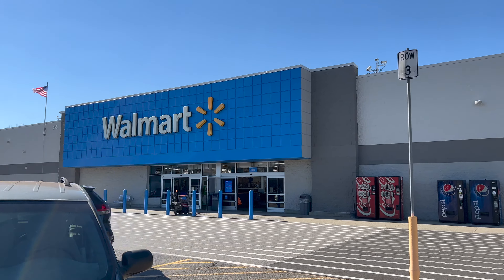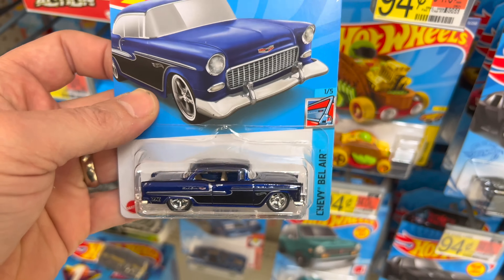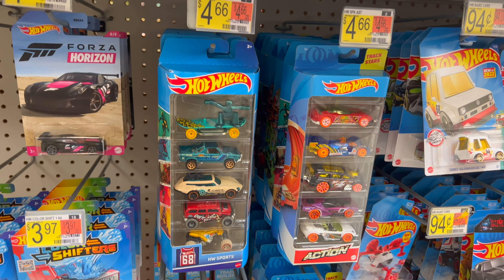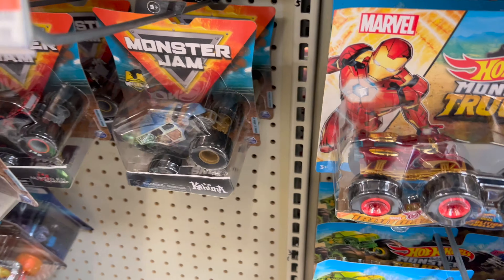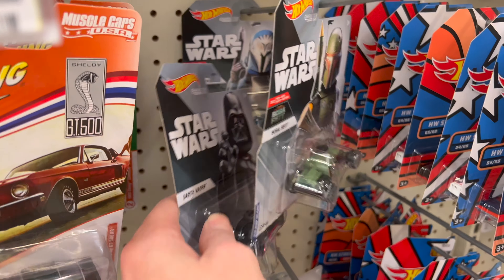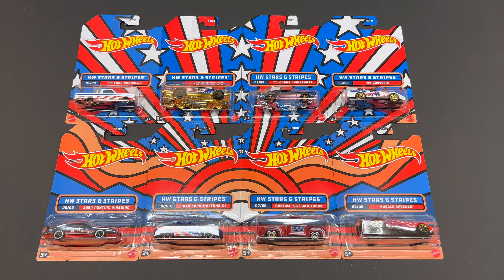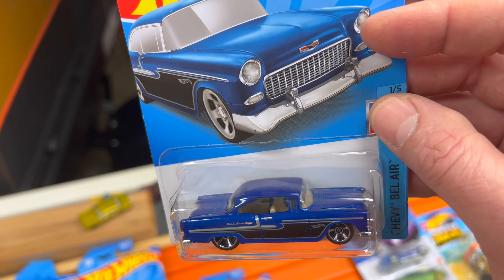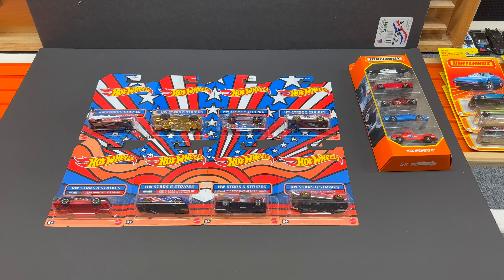Hot Wheels picking: A Case Super and Regular Treasure Hunt found! New 2022 Stars & Stripes..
Local Walmart trip yields new Hot Wheels A Case offerings. They are a little behind as far as new cases go, but that's ok when you see what's in there! Plus some extras at the end from some previous stops.   ⇊  Click below for more links!  ⇊

As you probably already know, the pegs have been very empty lately. The "Haul" portion of the video will show you the few extras I have managed to find. It's hard to justify a peg hunting video when there is so little out there to view!

All of my cars currently ranked in the stack and the display are stock. No added weight, no axle swaps, no sanded wheels.. The only thing done to the cars is graphite wheel prep.

Featuring:
(0:15) - Freshly stocked pegs!
(14:29) - The Haul
(19:16) - Outtro